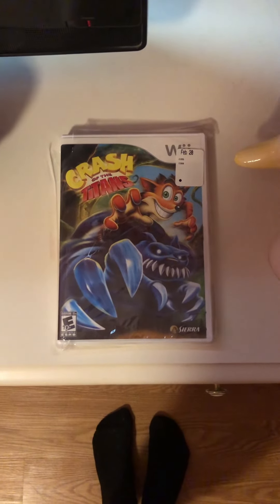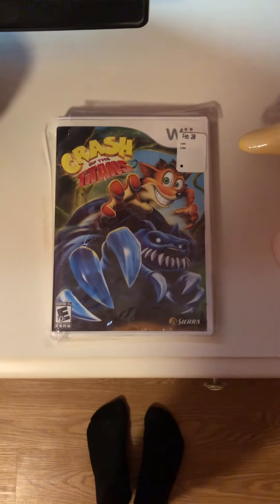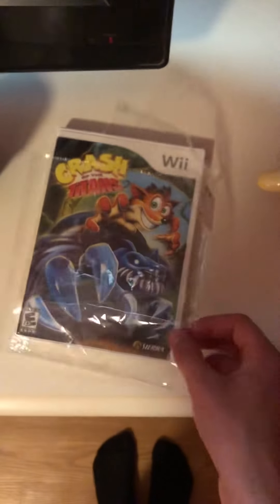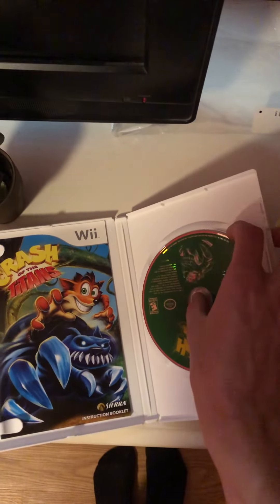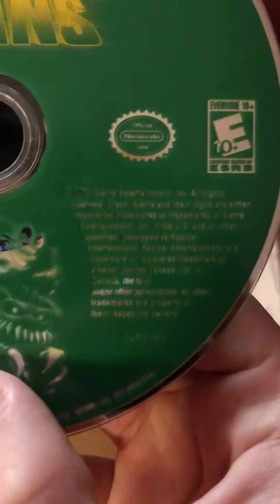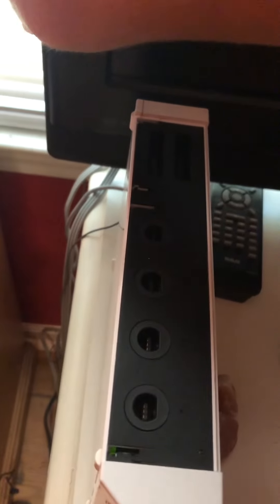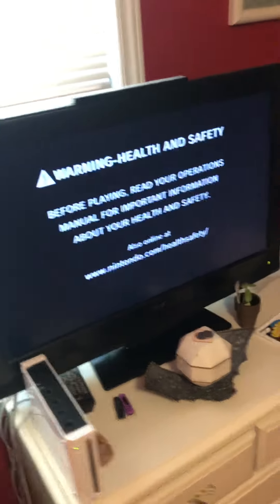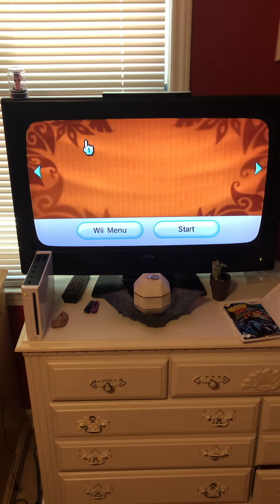Crash of the Titans Unboxing￼